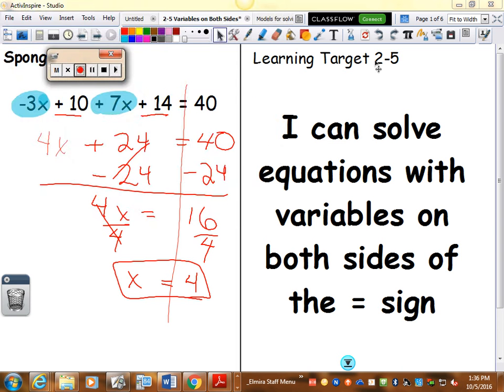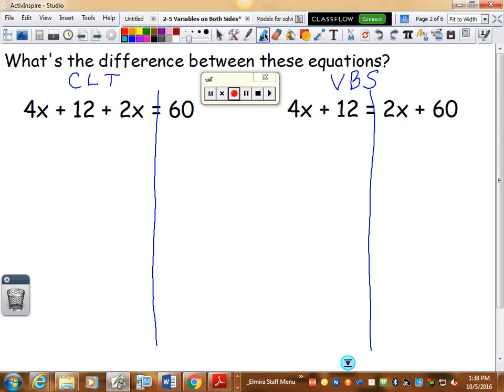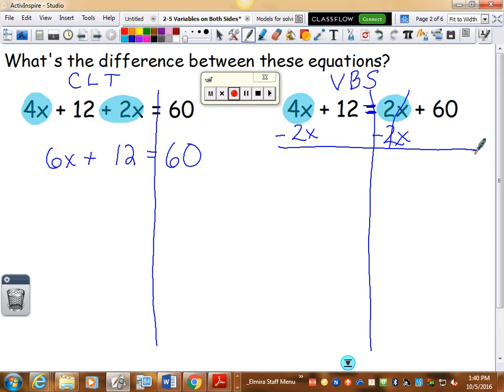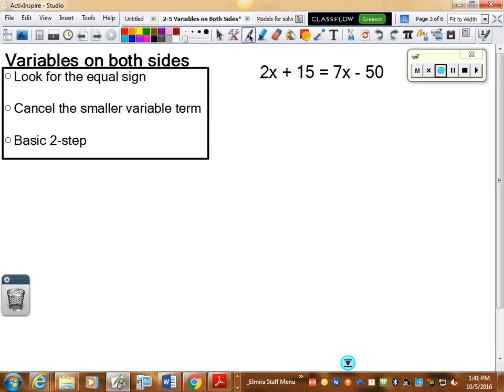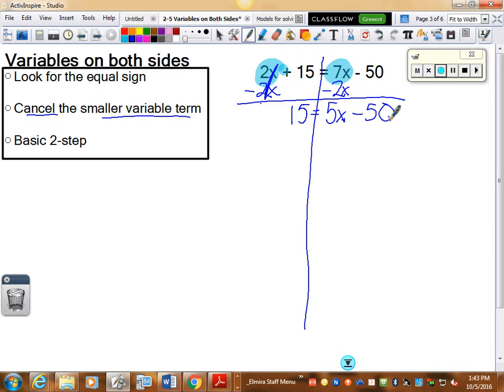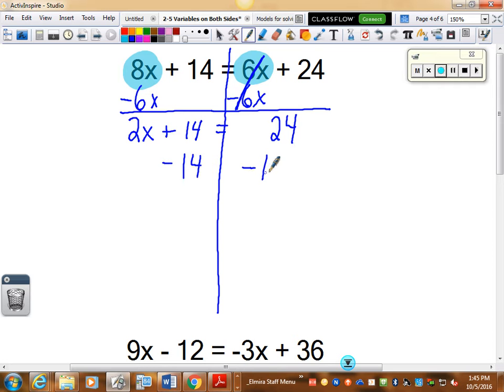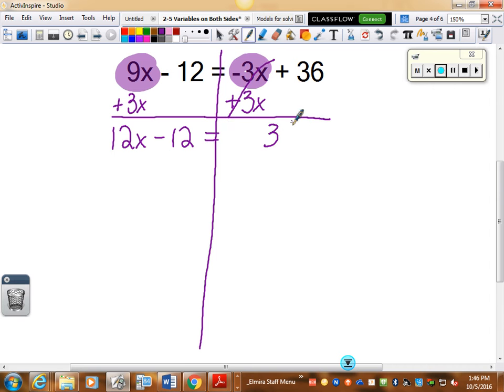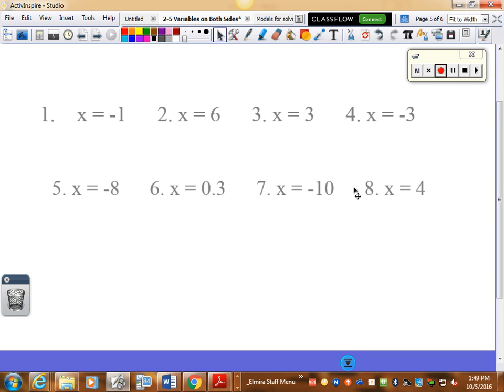Math 8 2 5